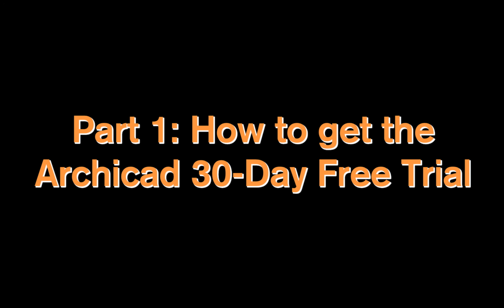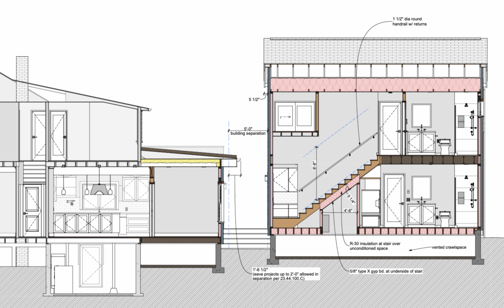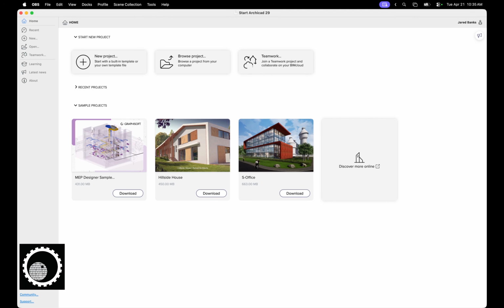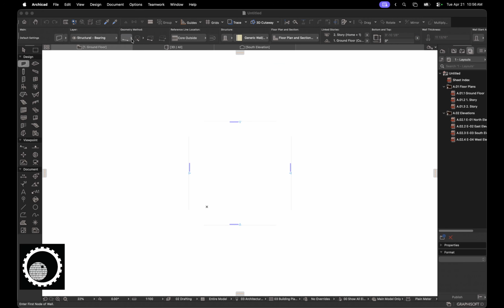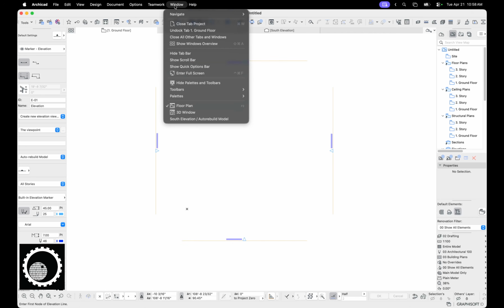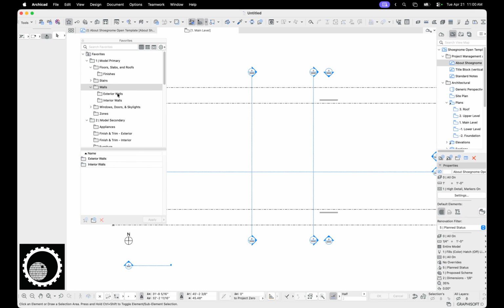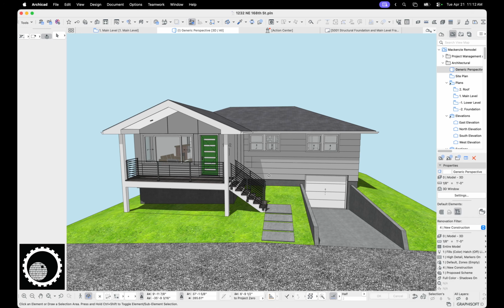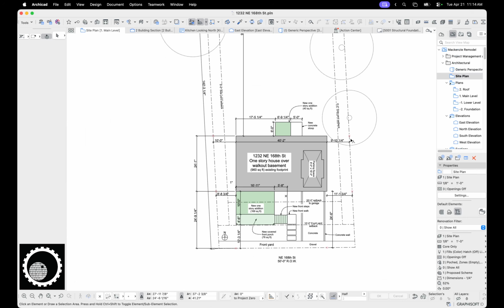Making the Most of your Archicad 30-Day Free Trial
New to @Archicad? Thinking about trying the software? A long time user who wants a refresher on why we do what we do? Check out my video on the Archicad 30-Day Free Trial, what your goals for exploring the software should be, and how the Shoegnome Open Template and Work Environment will make everything easier. Thanks to Graphisoft for sponsoring this video.

00:00 Intro
00:48 How to get the Archicad 30-Day Free Trial
01:36 Goals for the Trial Period
05:06 How the Shoegnome Open Template and Work Environment can help
10:45 Bonus Content!

This video was created using the Shoegnome Open Template v29 for Archicad 29 and the Shoegnome Work Environment for Archicad 29.

As always the template and work environment are free; a good Archicad template (and work environment) is too important to horde. If you want to click the PayPal button on the template or work environment pages to support my endeavors and encourage future development, that's wonderful. Whenever people do that, it makes my day.

Helpful Links!